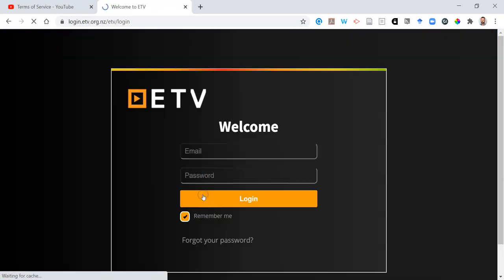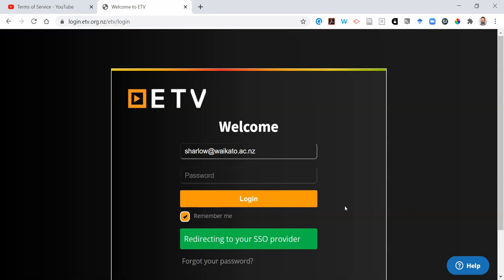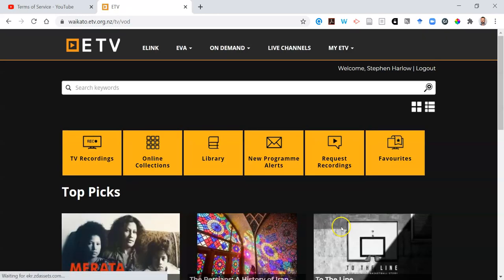Adding YouTube video to the eTV collection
A screencast demonstrating how you can request to add a YouTube video to their collection legally (created (The video featured is Tine Wade's CC BY licensed video, Integrated Marketing Campaigns - An introduction